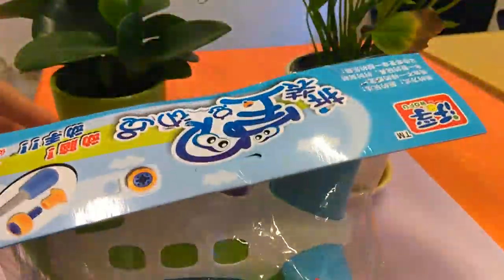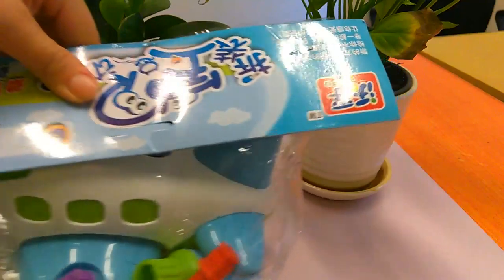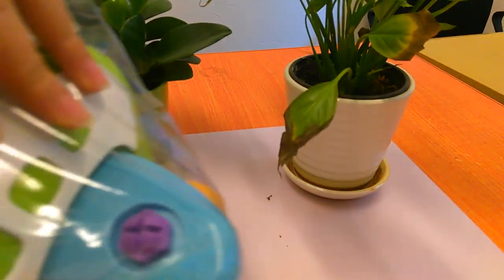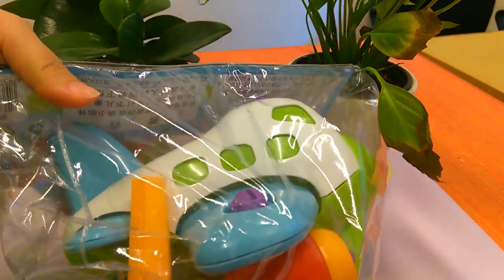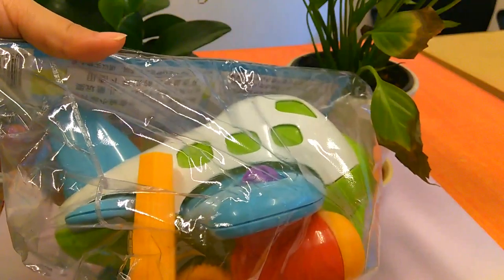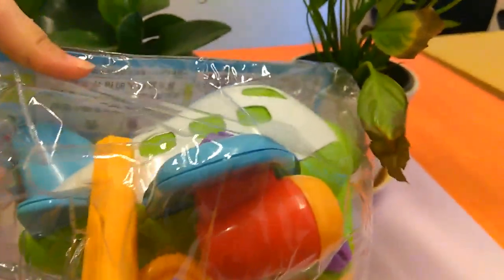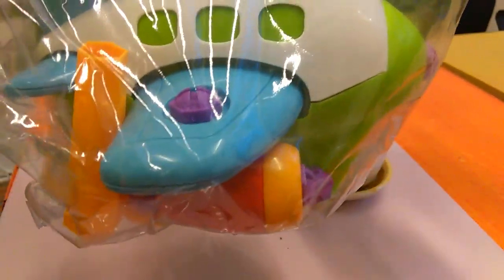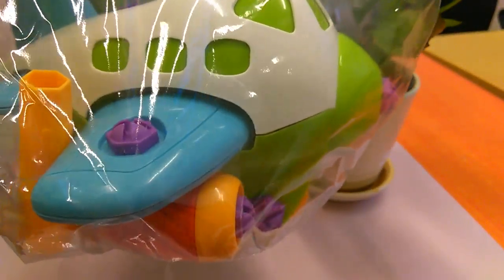dismounting plane only cost $9.99 from